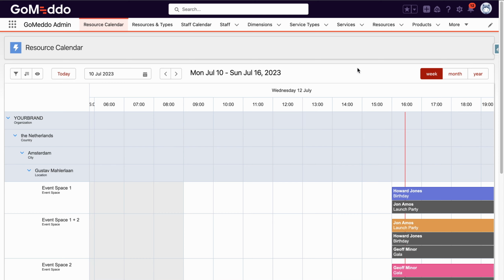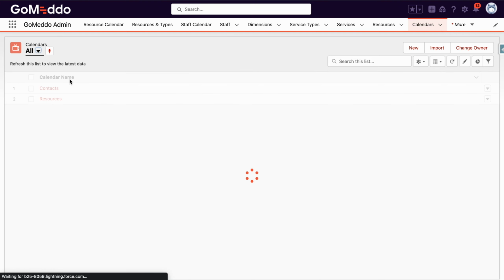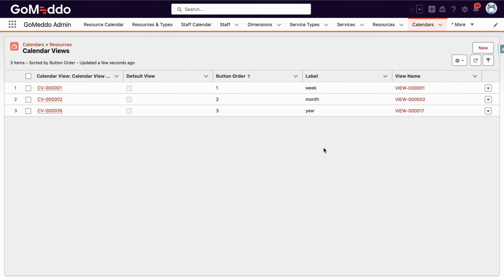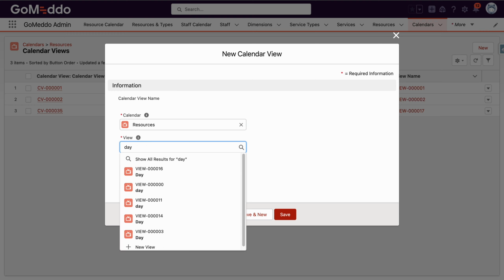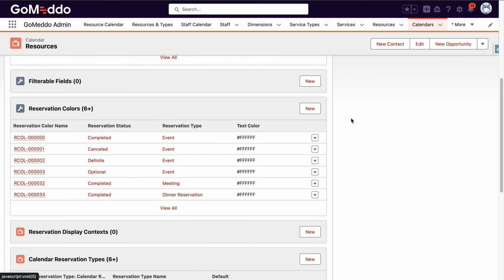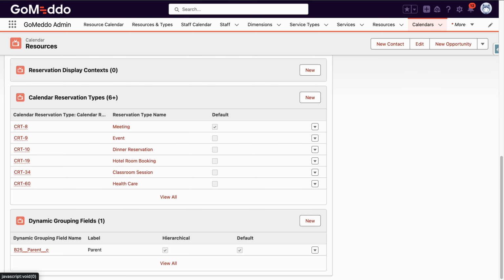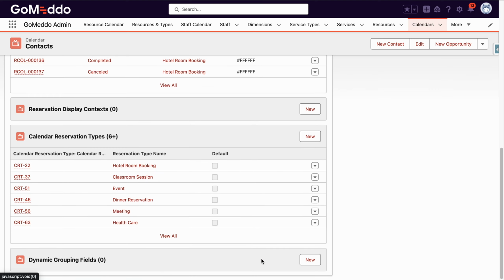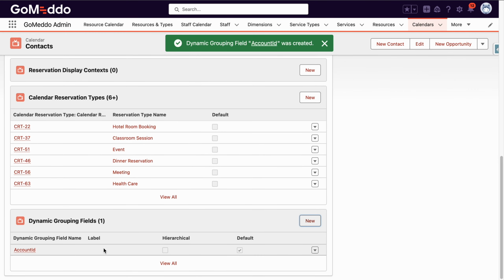GoMeddo Calendars and Views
In this short tutorial you see an example of setting up different views for your calendars.